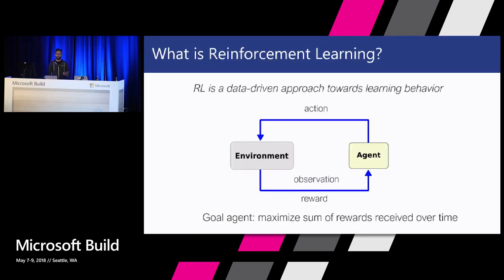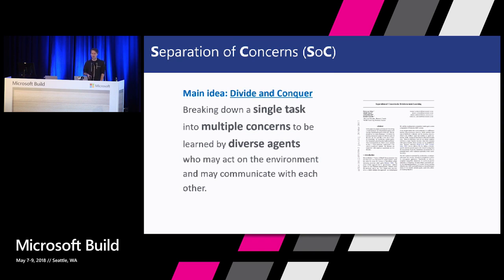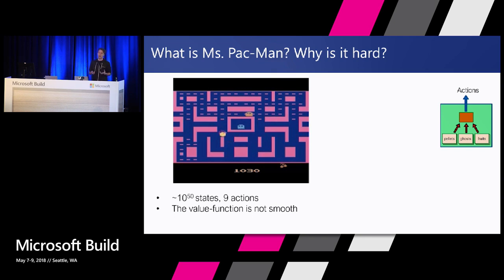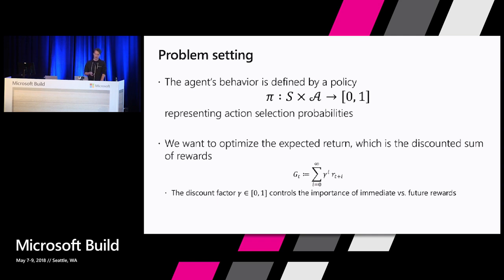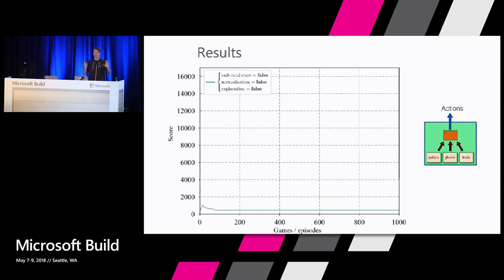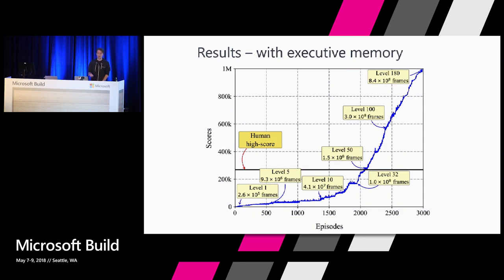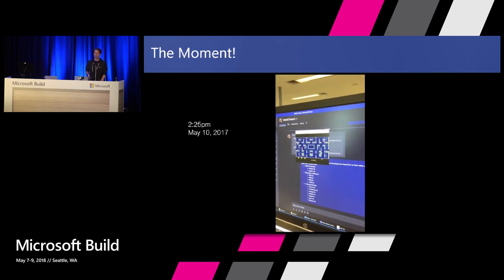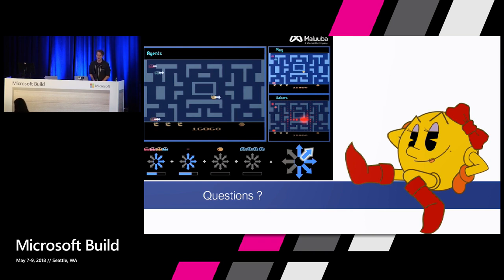Microsoft Build 2018 How Microsoft AI defeated Ms Pacman